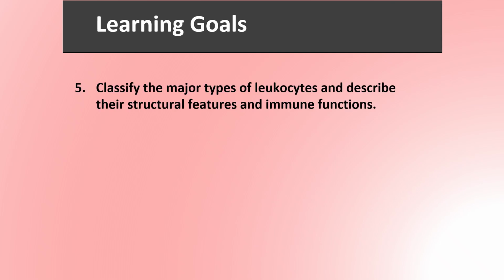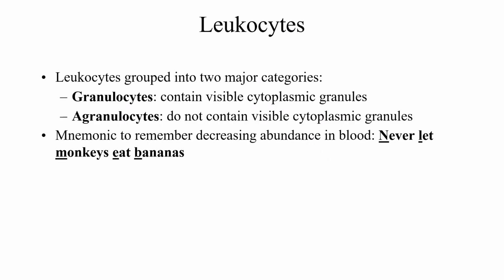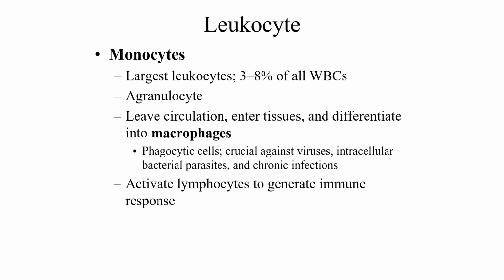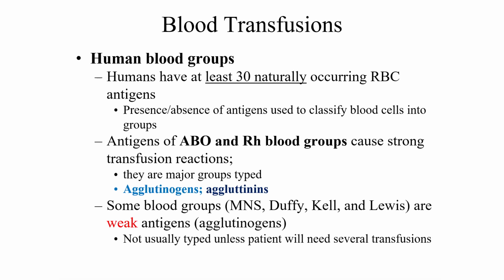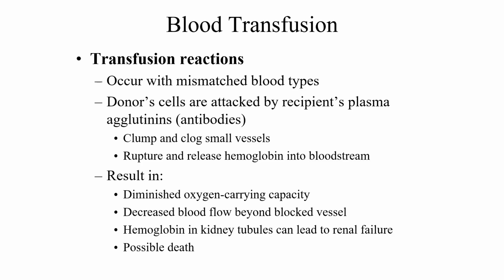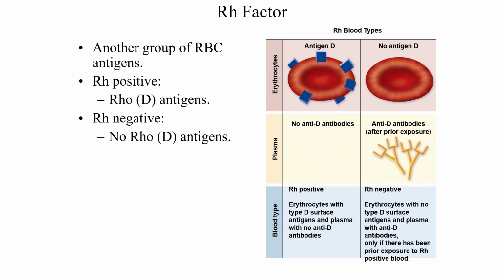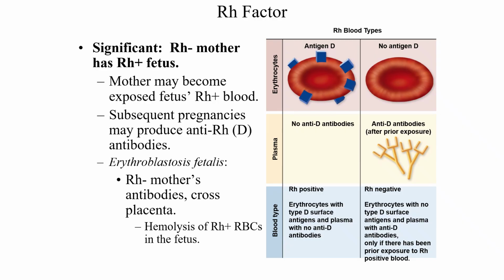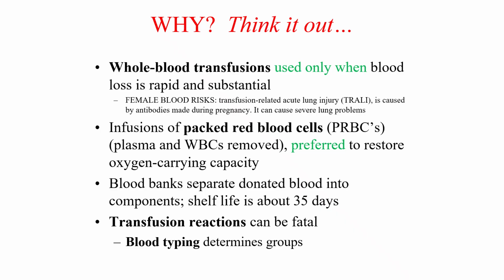Blood White Blood Cells ABO Blood Groups